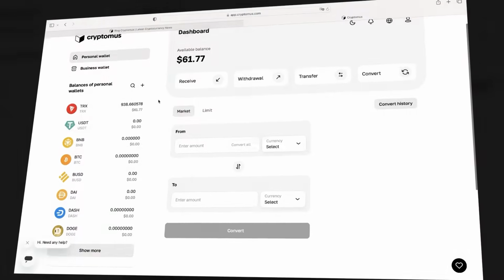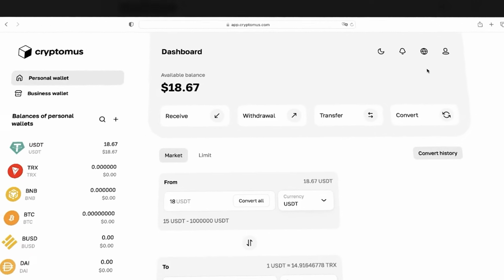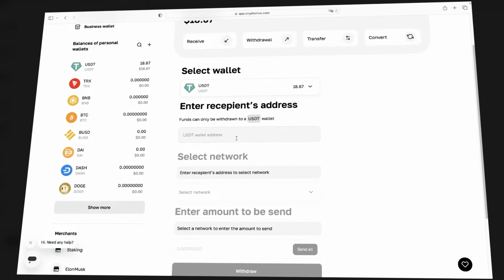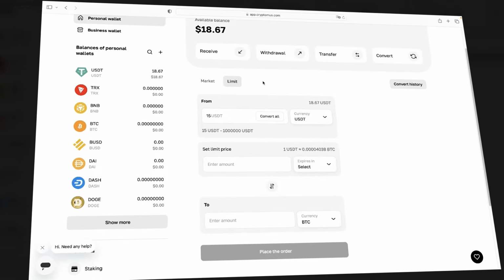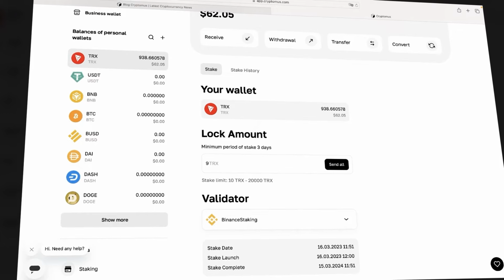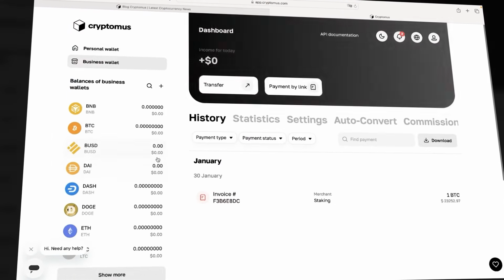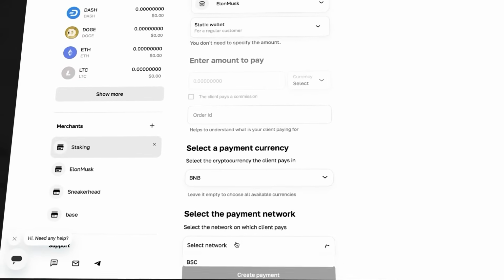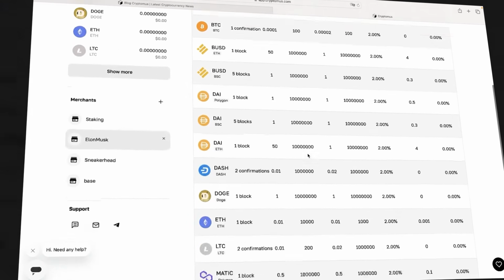Learn How To Use Cryptomus Wallet With Easy Steps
Get a comprehensive overview of how to use the Cryptomus wallet, from setting up an account to converting currencies and staking. Learn how easy it is to store, manage, and transfer your digital assets with this complete video guide.